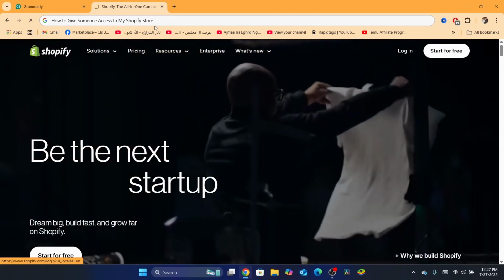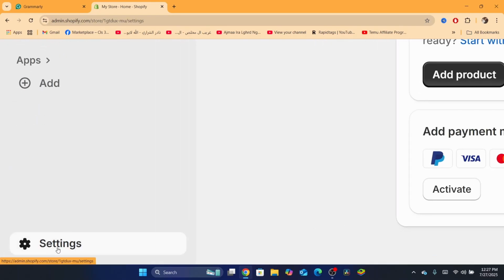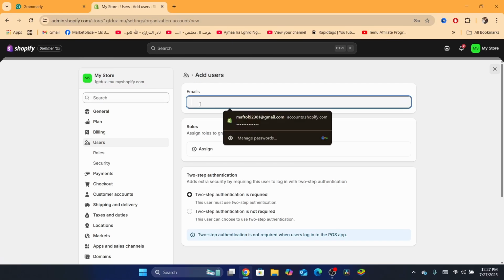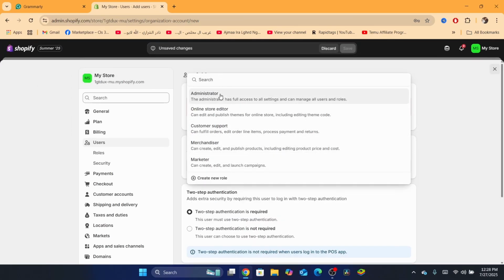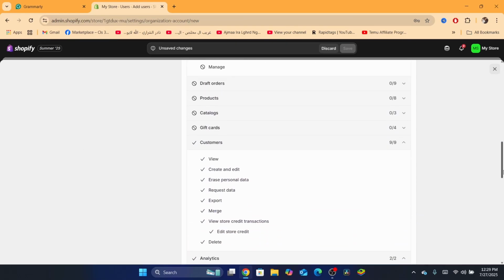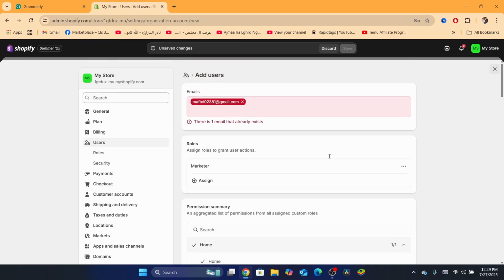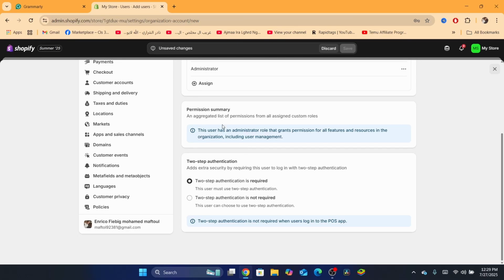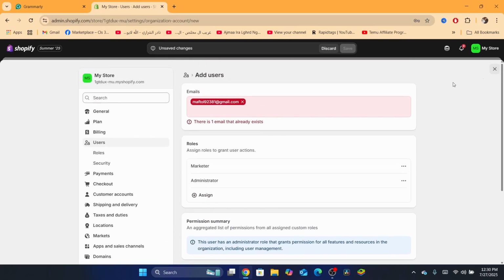How to Give Someone Access to My Shopify Store (2025 New Update)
How to Give Someone Access to My Shopify Store (2025 New Update) — Learn the latest step-by-step method to safely give collaborator or staff access to your Shopify store in 2025. Whether you’re working with a developer, designer, or virtual assistant, this updated tutorial shows you how to share store access without compromising your security.

I’ll guide you through generating collaborator request codes, managing staff accounts, and controlling permissions so you can collaborate smoothly and securely. Perfect for Shopify store owners who want to work with trusted partners while keeping full control of their store.

Get started today and make teamwork on Shopify easy and secure!